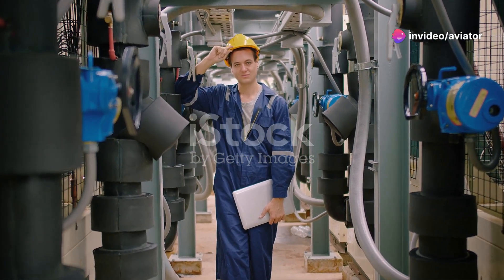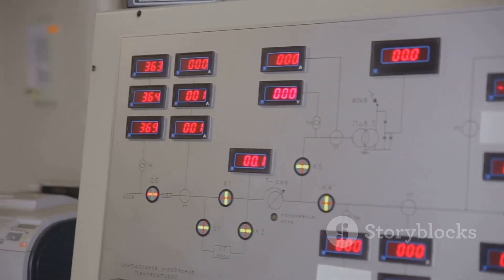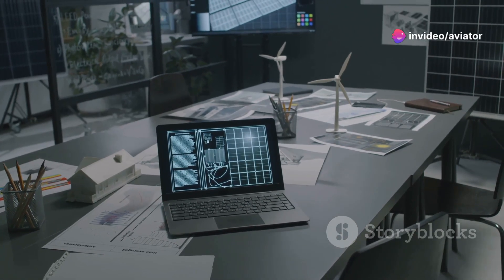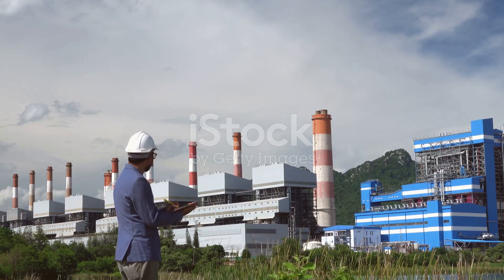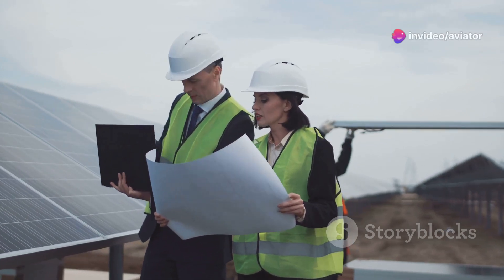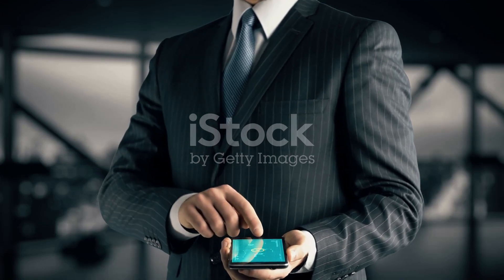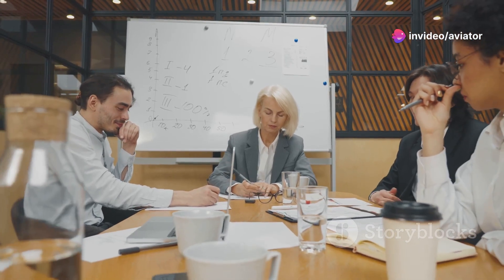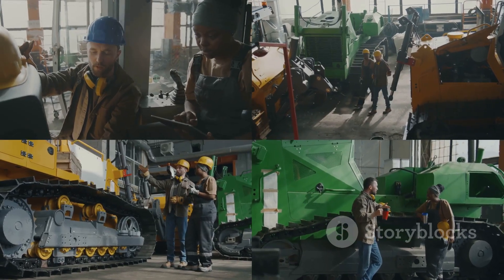Understanding ISO 50001 - Energy Management Systems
Discover the power of ISO 50001 for unparalleled energy management in our latest video! We'll guide you through a comprehensive introduction, comparing it to a detective's handbook for solving energy waste mysteries. Understand the importance of analyzing energy usage across your organization to unlock substantial savings and environmental benefits. Learn about the Plan-Do-Check-Act cycle, key elements like Energy Policy, Planning, and Implementation, and the crucial role of continuous improvement. Upgrade your processes with energy-efficient equipment, monitor consumption, and take corrective measures to stay on track. Finally, explore the benefits of ISO 50001, including cost reductions and a competitive edge in sustainability.

Management Studies 📖📚 🌎🌍

Knowledge Blogs

OUTLINE:

00:00:00 What is ISO 50001?
00:01:24 The Origins of Energy Management
00:02:13 The Framework of ISO 50001
00:04:49 Energy Policy and Planning
00:06:15 Implementation and Operation
00:06:48 Monitoring, Measurement, and Analysis
00:07:17 Corrective and Preventive Measures
00:07:51 The Importance of Management Review
00:08:20 Benefits of ISO 50001
00:09:03 A Step-by-Step Guide
00:09:55 Continuous Improvement